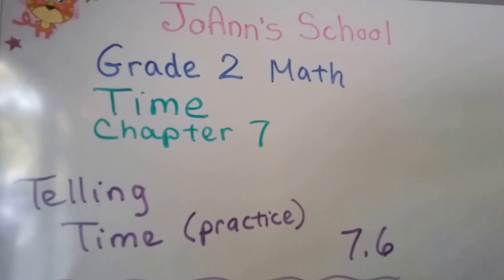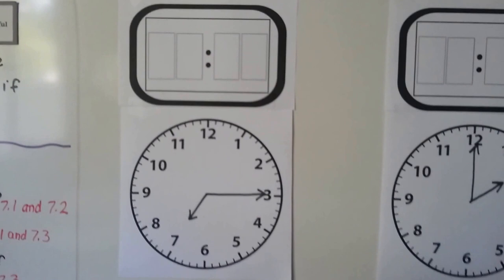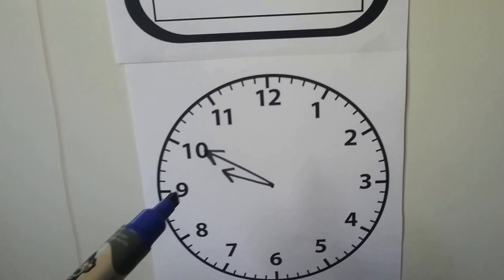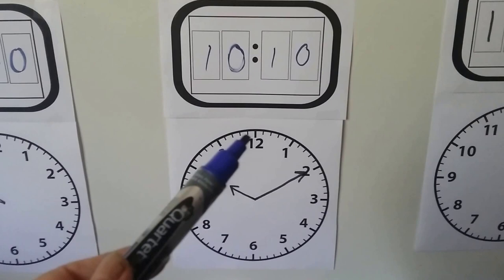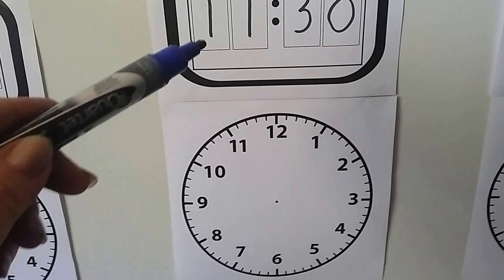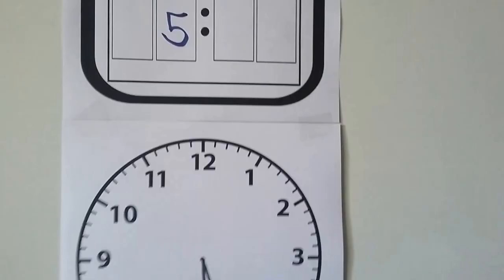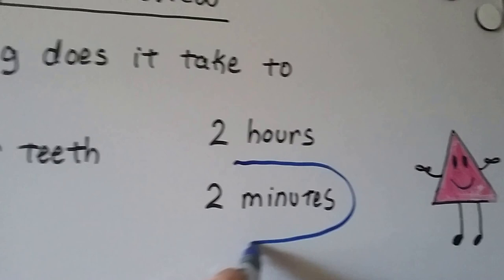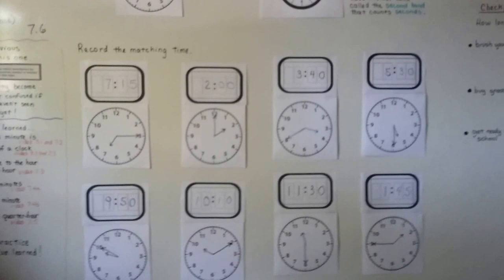Grade 2 Math 7.6 (7.10b Go Math!), Telling time (practice what we've learned)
The 7th video about learning to tell time. Please see the links below to the previous videos. This is more practice telling time, using what we have learned so far. Page 209 in the Silver Burdett Grade 2 textbook.